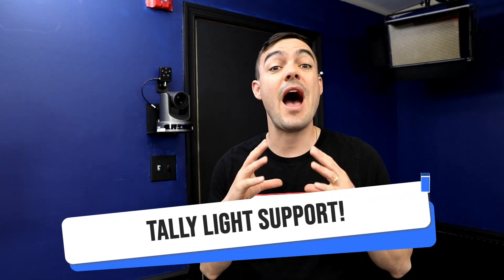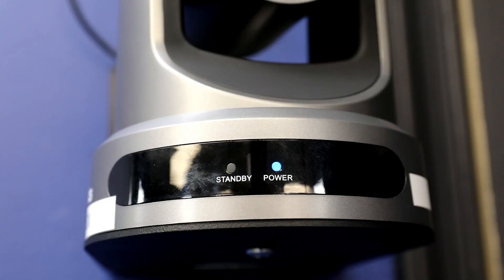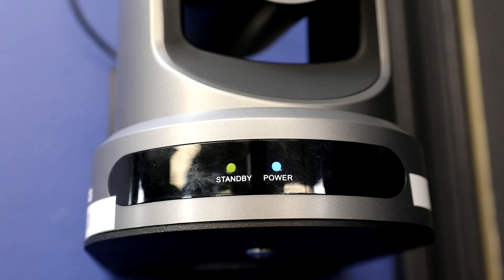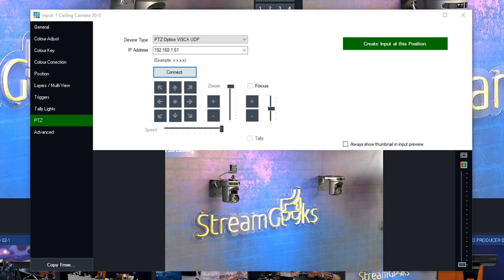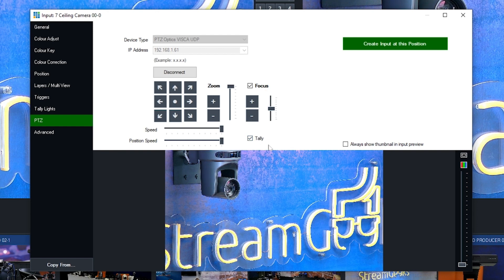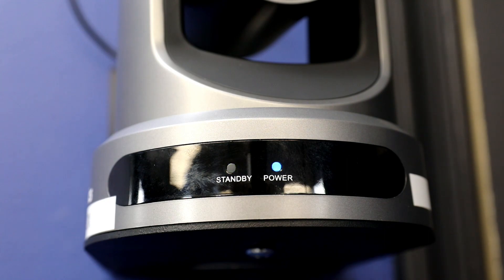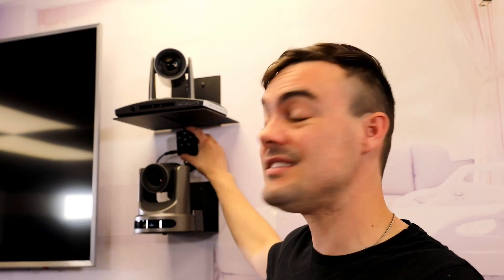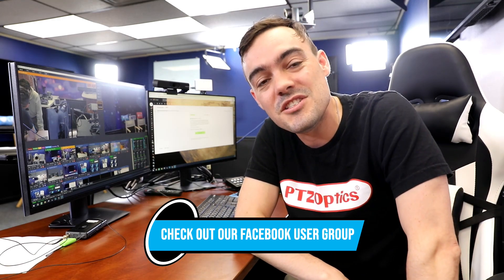vMix 24 Tally Light Support for PTZOptics Cameras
In vMix 24, PTZOptics cameras now support a built-in tally light function. Tally lights are indicators that allow on-air talent to know which camera is in preview or program during a production. For example, the large Tally Lights that are shown here turn RED when the camera is in the output side of vMix and Green when cameras are in the preview screen. These indication lights are a non-verbal communication tool to keep on-air talent informed about which camera they should be looking at.

PTZOptics has worked with vMix, to use the “Standby” indicator light on every camera as Tally Light. If the Standby light is OFF, this will indicate the camera is not in Preview or the Program. If the Standby light is blinking, this means that the camera is currently in Preview. And if the Standby light is on, this means that the camera is currently in the Program Output of vMix.

Please Note: In order to use this feature you must have the 4K or Professional version of vMix.

To enable this feature, go into your camera's input in vMix and open up the PTZ tab. First choose the “PTZOptics Camera” option from the drop down menu. Then enter the IP address of the camera. If you do not have your camera’s IP address, you will need to find it using your IR remote control or the IP address settings tool. Next click Connect. Once you connect to the camera you can control it with vMix. To enable Tally Light functionality you can click the “Tally Light” checkbox and you are all done.

You can see the PTZOptics studio also uses large Tally Lights from Tally-Lights. These lights can easily be seen from over 200’ away from the light. Using larger Tally Lights like these are ideal. They are powered by a USB control connected to the computer running vMix. This system can power up to 8 cameras.

While the standby light available with every PTZOptics camera is great to have, it is only so bright and thus cannot be seen from great distances. To solve that problem we recommend using something like tally-lights much as we do in our own studio.